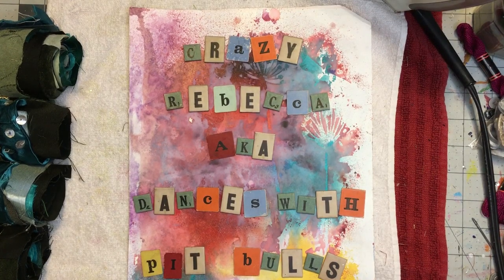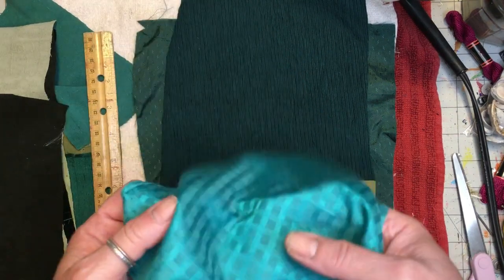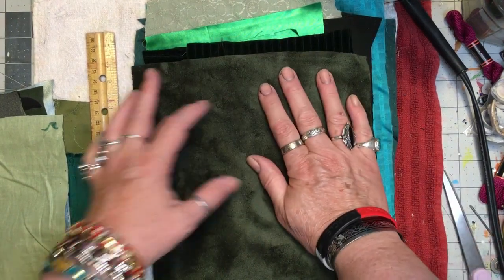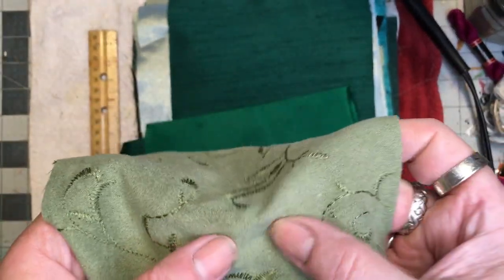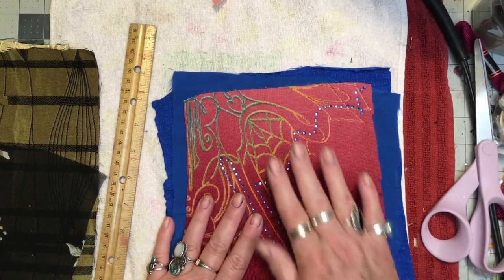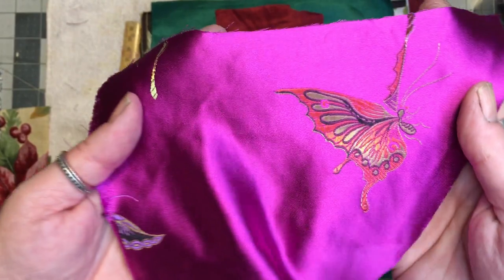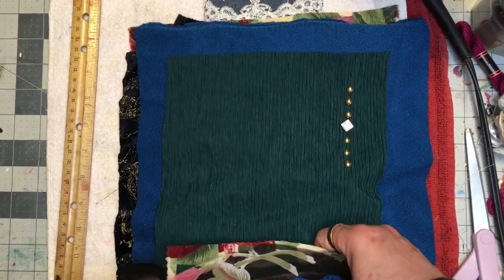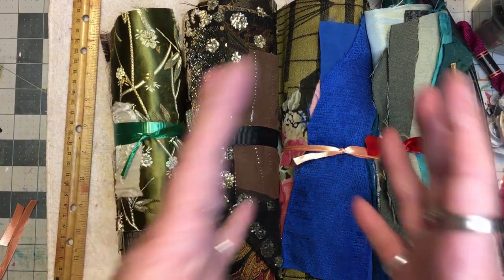Day 2 ~ Crazy Quilt Fabric FOR SALE ~ Greens and Boho Florals ~ DancesWithPitBulls ~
Hello, it's me, Crazy Rebecca Dances With Pit Bulls. I have a new series of crazy quilt fabric bundles for sale. I will be debuting two new color combos every day this week. I will split the shipping costs for international buyers. You can also Facebook message me through my business page below. I accept checks, MO, Paypal, cash, and bribes of cool stuff.

Happy Mail or a new sign can go to:

Rebecca Halley
44 E Main Suite 513